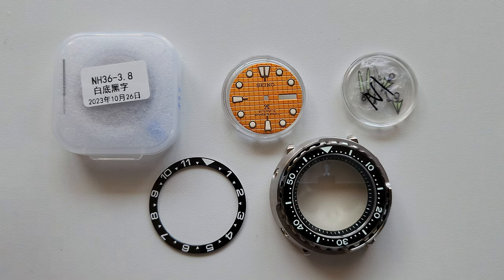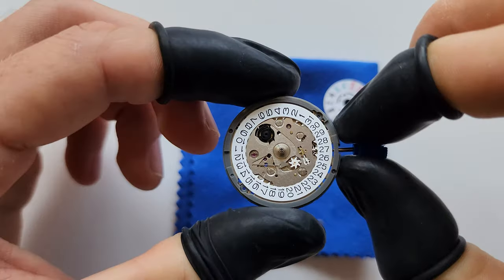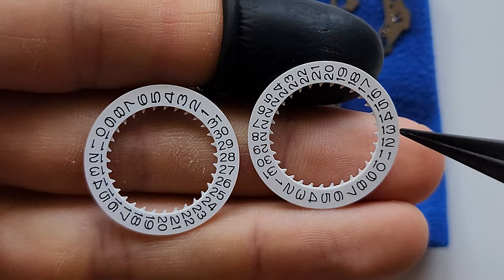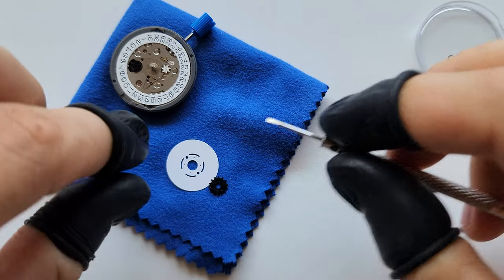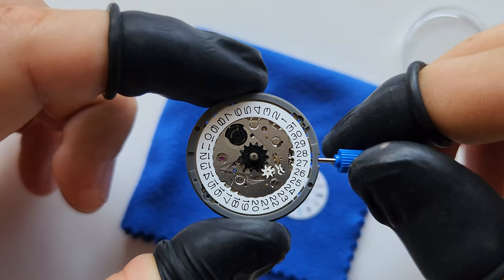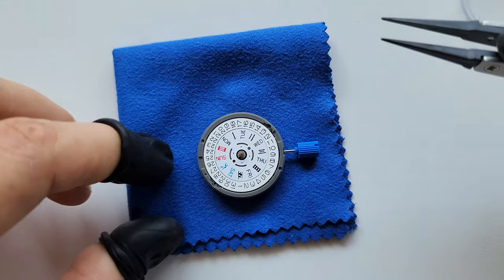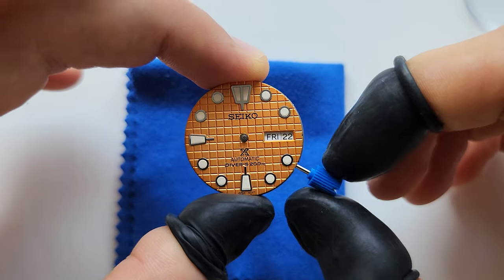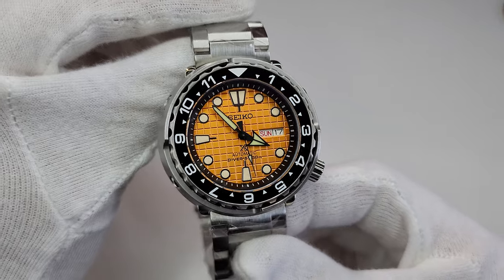AddiesDive Tuna MOD - NH36 day/date modification for 4 o'clock crown | Tutorial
If attempt to do it and find better ways to glue the day wheel, please let me know :) The links for the parts are below:
1. NH36 (3.8 or 3.0)
2. Dial
3. The bezel insert
4. AddiesDive watch
1.
3. For purchasing from Lazada in Thailand
4. For purchasing from Shopee in Thailand